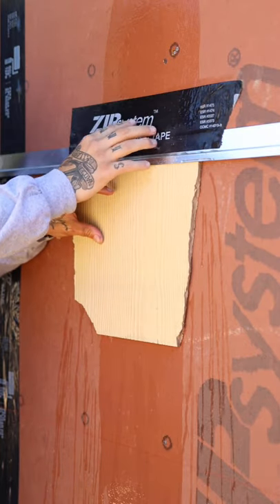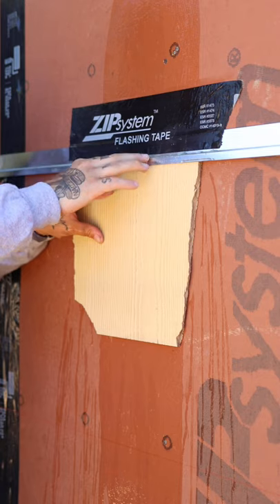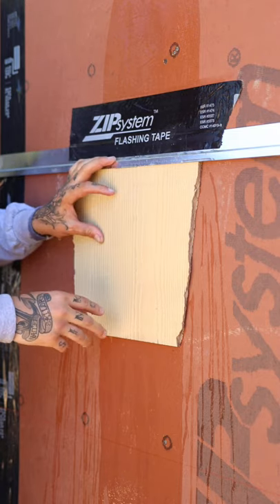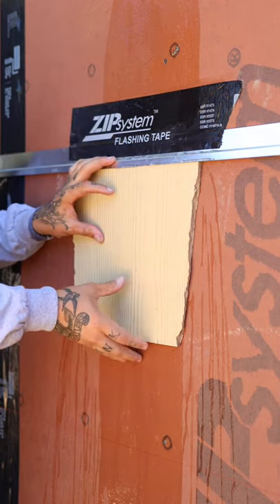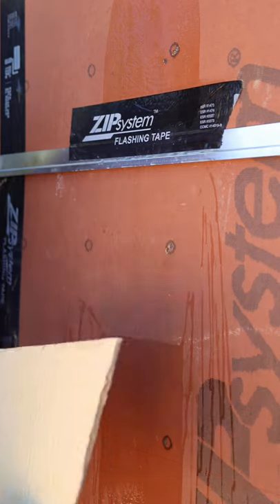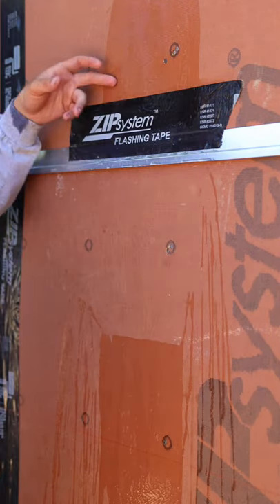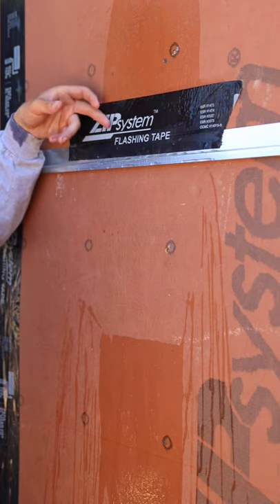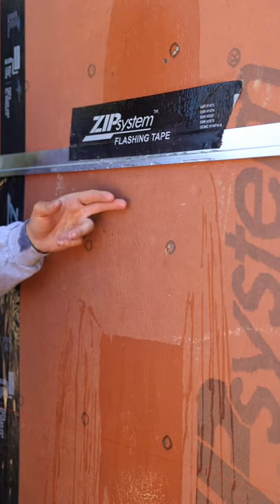How We Flash Siding, Water Test!